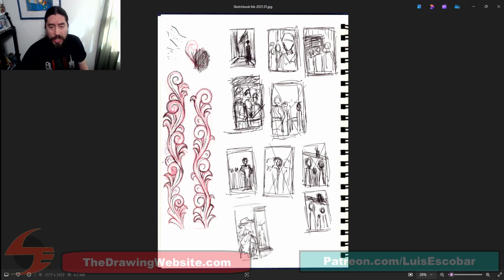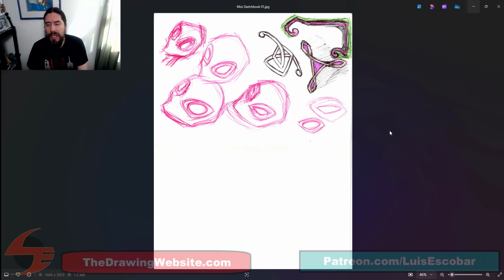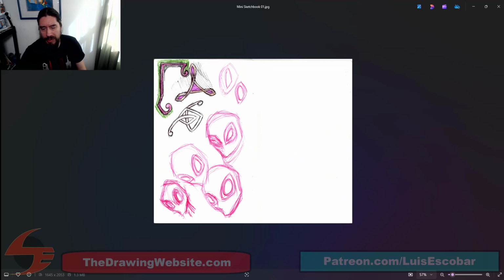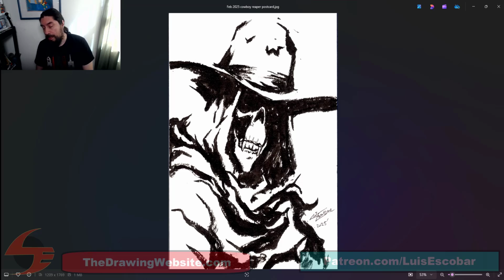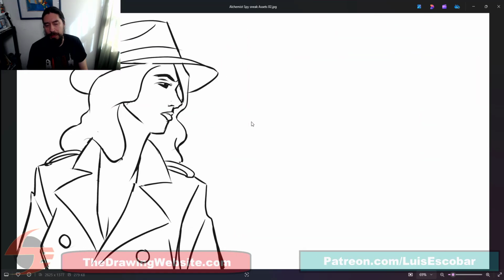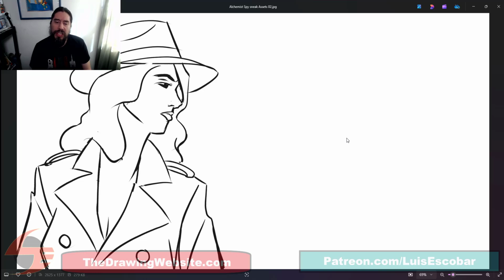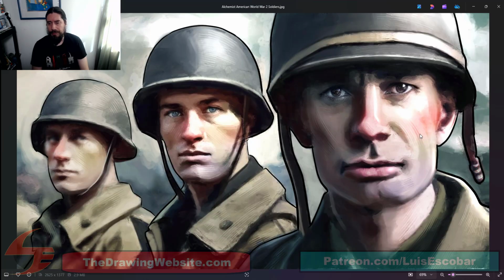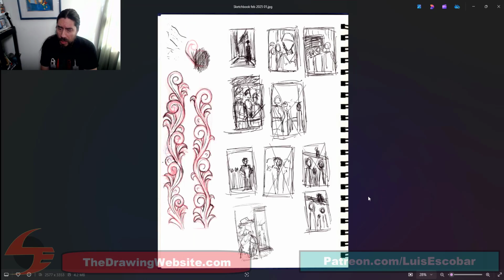Illustration Process Using Every Tool Available: Feb 2025 Patreon Rewards Video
I talk about using all the tools available currently for artists.  Including the controversial ones.  If you know what you're doing, and how to use them, it's fine.  As long as you're open about it. Sometimes, it's just about getting the job done.

My Drawing Courses:
Sketching and Gesture Drawing: